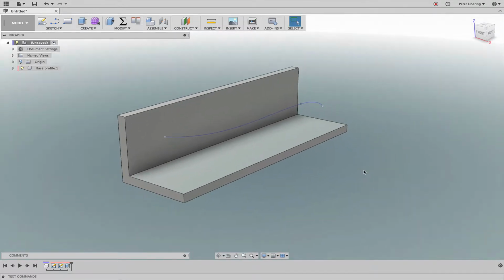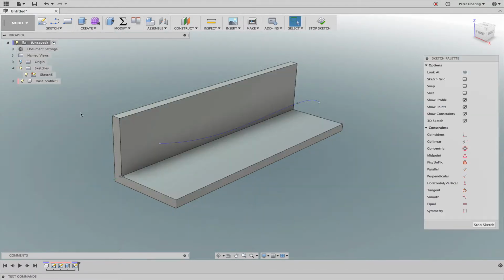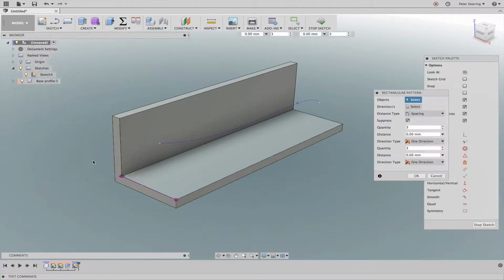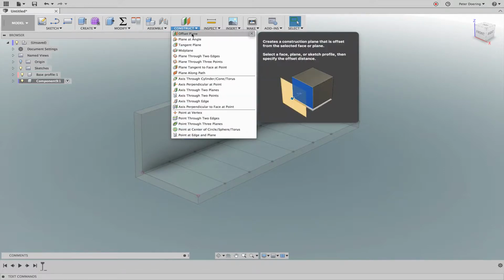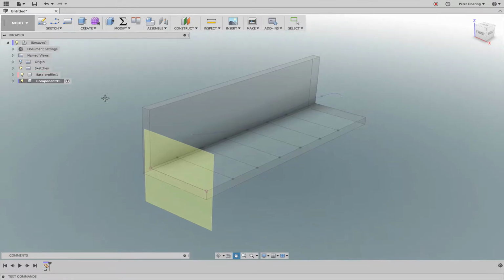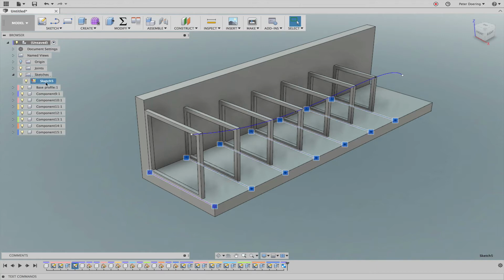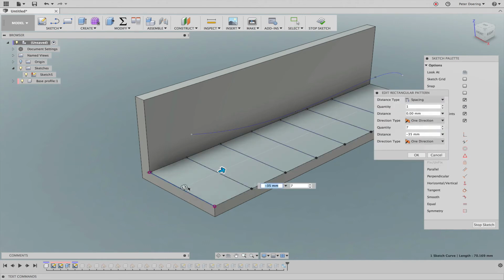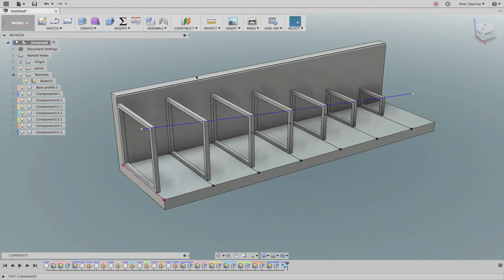Fusion 360 - Patterning and scaling frames along a spline